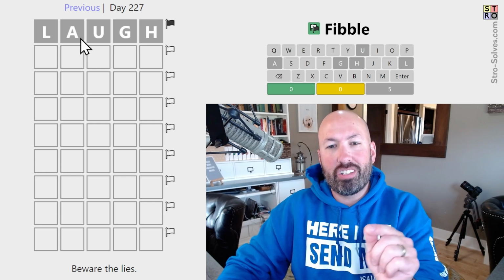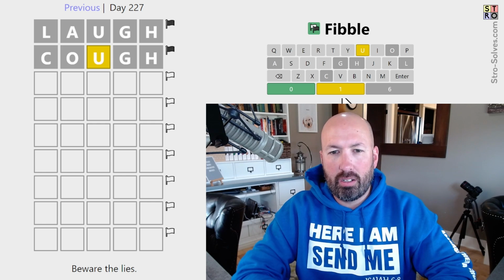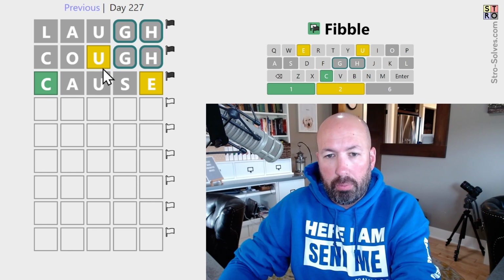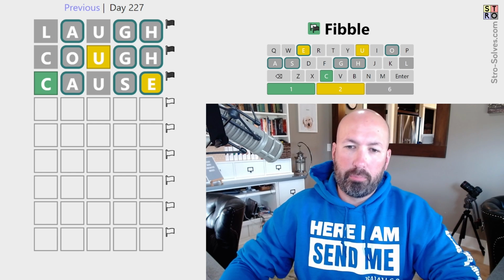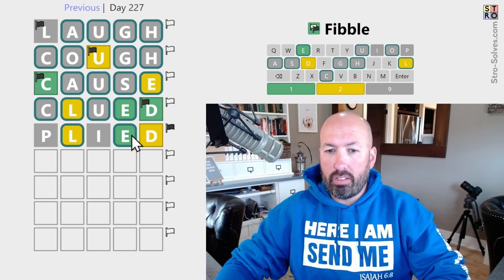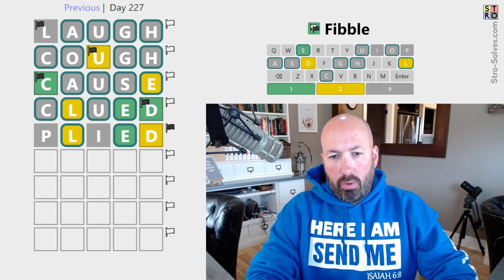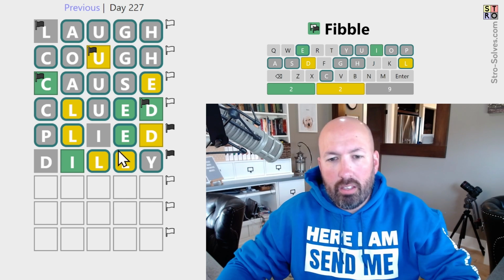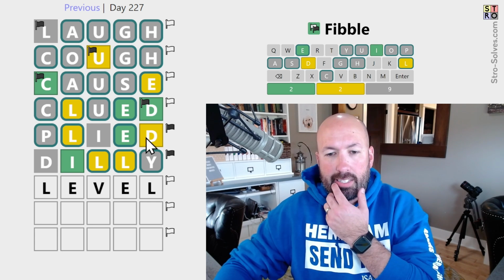The liar is laughing at me now!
I'm Scott Strosahl, and today I'm solving the Fibble for November 13th. Fibble is like Wordle, but one of the clues in each line is a lie!